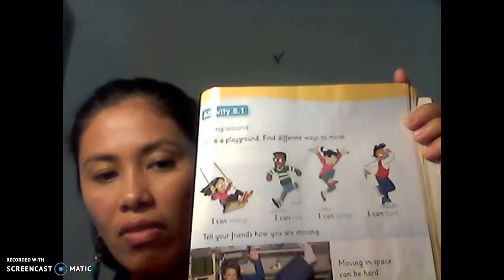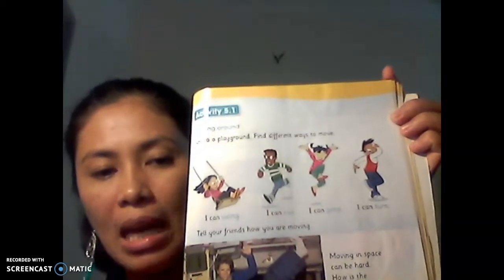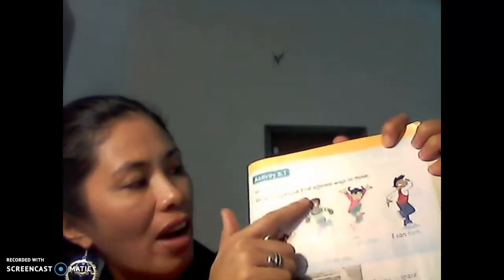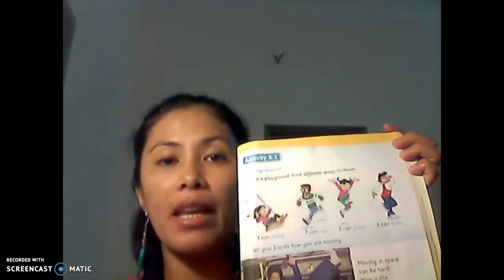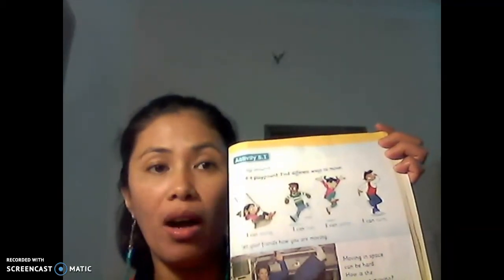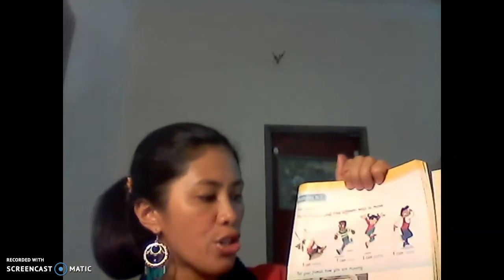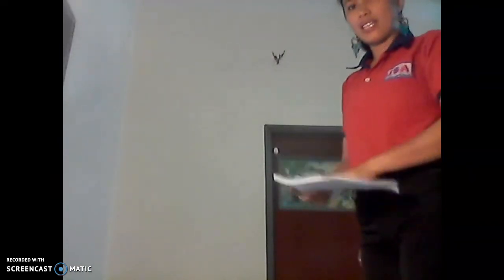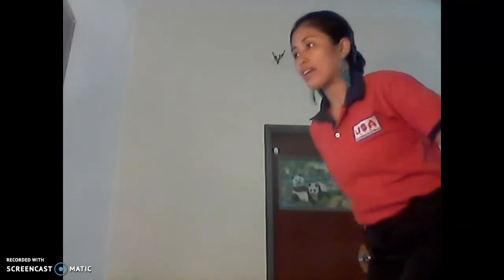June 04, 2020 _ P1 Science